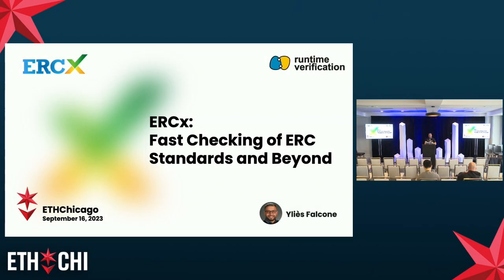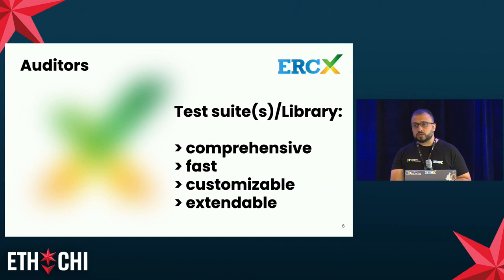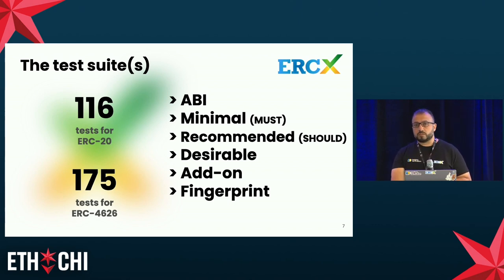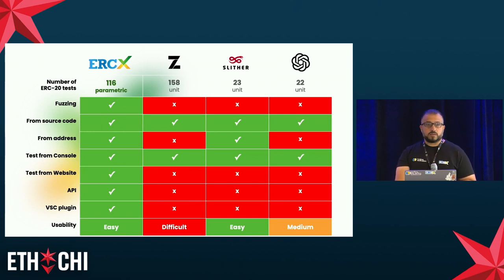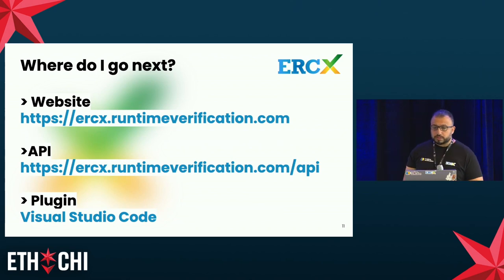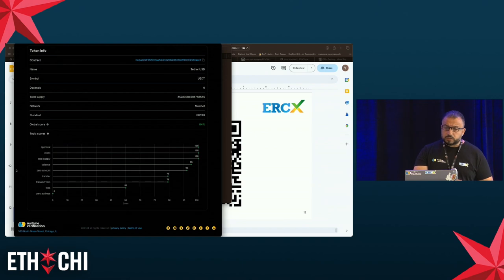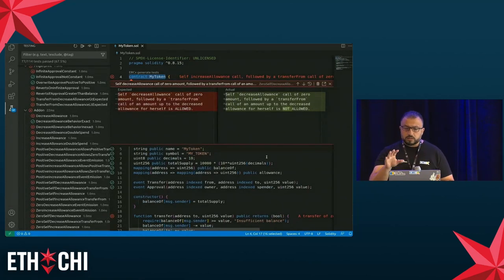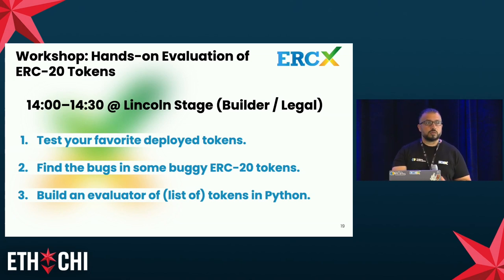ETH Chicago 2023 - ERCx, Fast Checking of ERC standards and Beyond